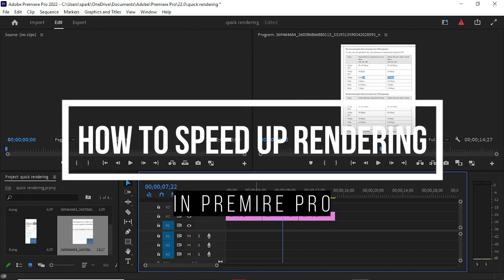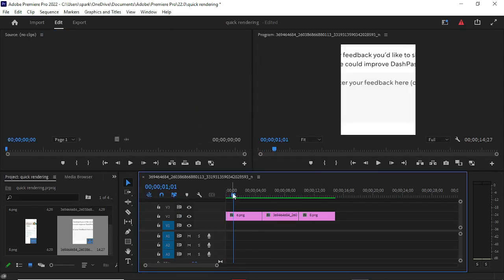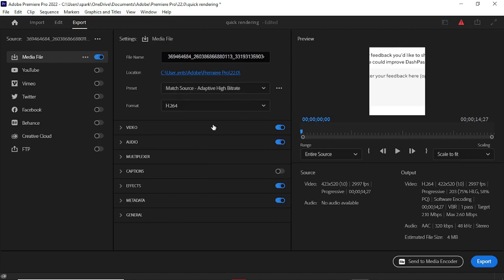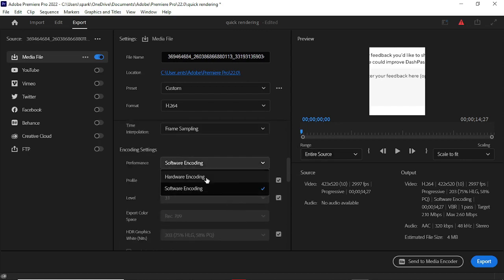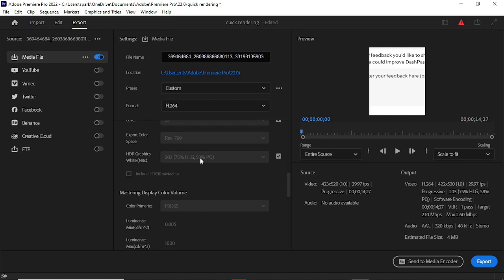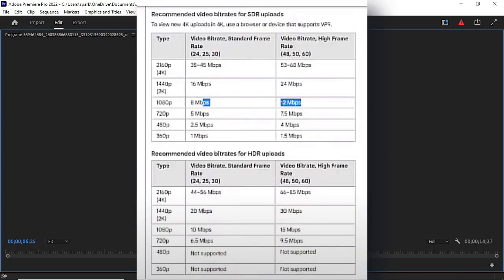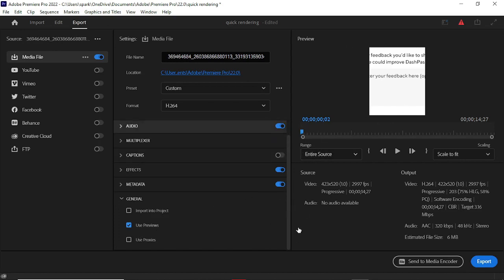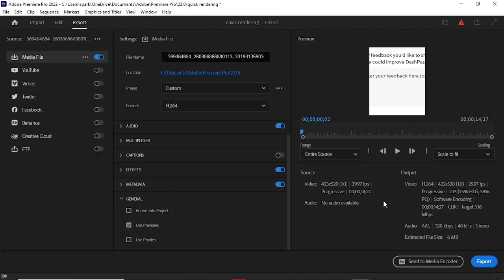How To Speed Up Rendering In Premiere Pro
How To Speed Up Rendering In Premiere Pro,export faster,how to export faster in premiere pro,how to render faster in premiere pro,render fast in premiere pro,decrease render time in premiere pro